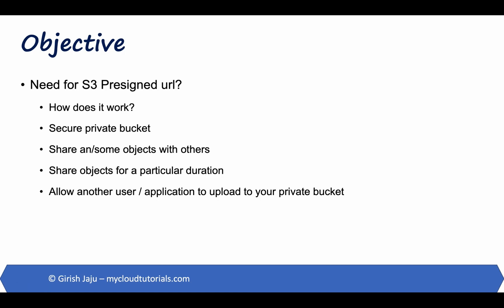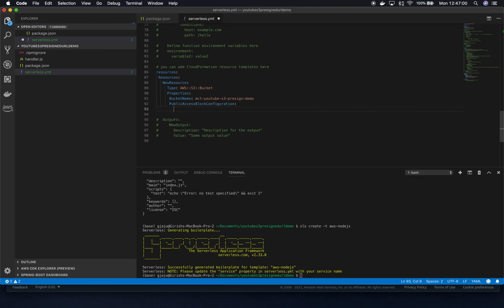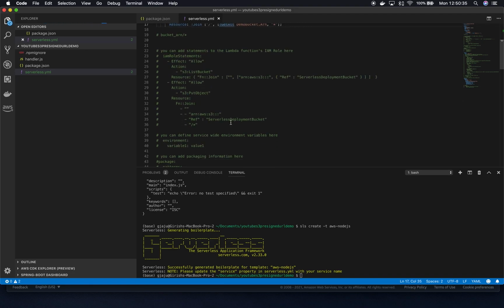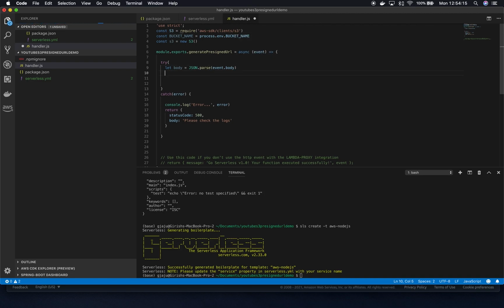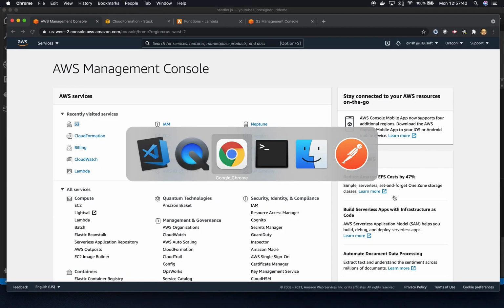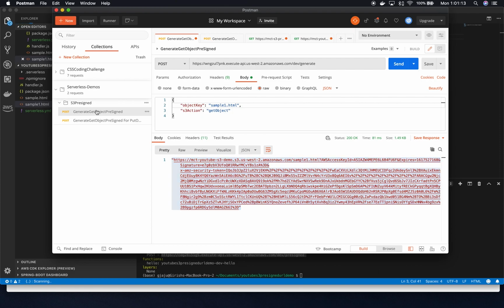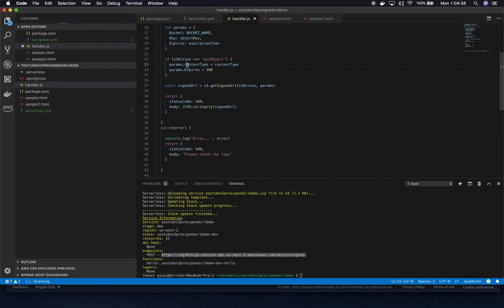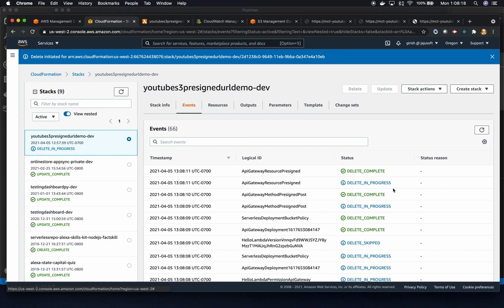Create Amazon S3 Presigned Url using Serverless framework and demo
In this video, we will create (implement) a serverless application using NodeJS which generates Amazon S3 presigned urls for GetObject and PutObject actions. We will also see the demo of the API Gateway endpoint integrated with Lambda and how it makes use of S3 APIs to create the Presigned Urls.

We will use the presigned urls to show the object and also upload in the S3 bucket.

Please comment for suggestion on next video topic.